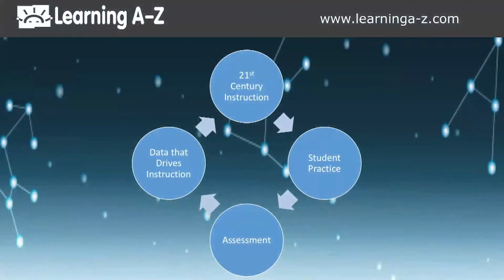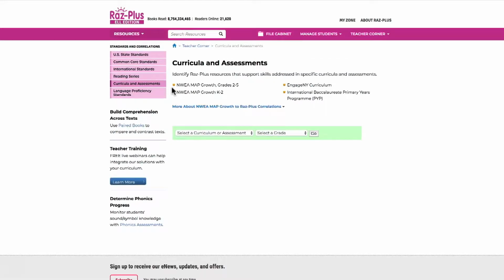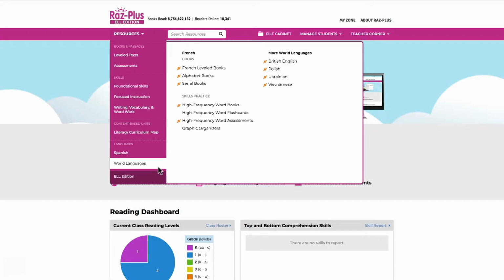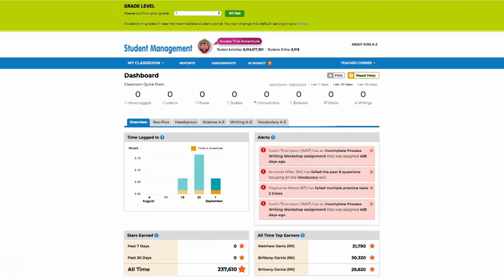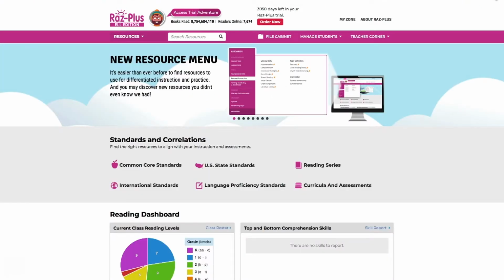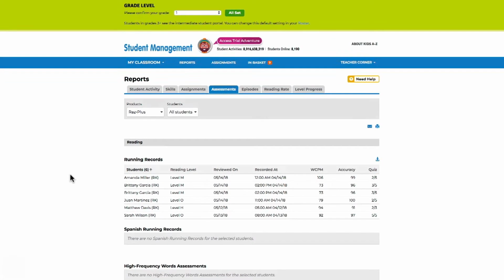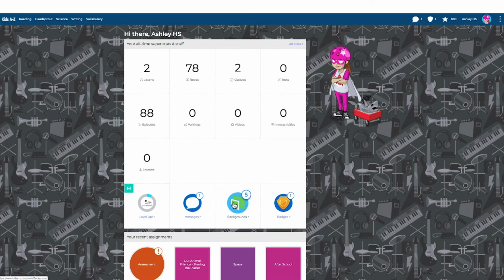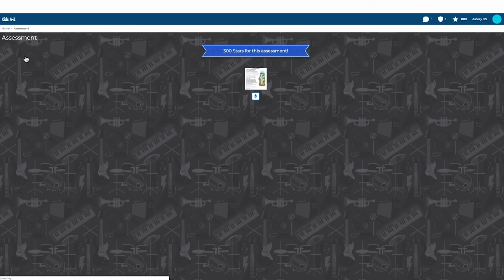Raz Plus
Raz-Plus Delivers a Personalised Blended Learning Approach to Literacy!

Students develop reading skills most efficiently when instruction, practice, and assessment are blended and informed by data.
Raz-Plus is a blended learning platform that combines teacher-led whole-class and small-group instruction with technology-enabled resources for personalised reading practice.

All resources are accessible online and available in printable, projectable, and digital formats to strengthen the connection between what is being taught and what students independently practice.

Deliver curriculum-aligned reading instruction with more than 50,000 resources that develop key skills.
Personalise reading practice with more than 3,000 developmentally appropriate leveled books and additional reading resources available in printable, projectable, online, and mobile formats.
Build comprehension skills and strategies with lesson plans, activity sheets, and quizzes that accompany each leveled book.
Inform instruction with online, data-driven reports that show individual and class-wide activity and performance.